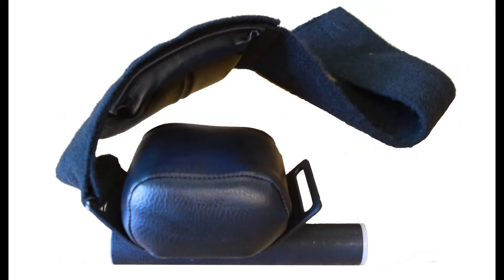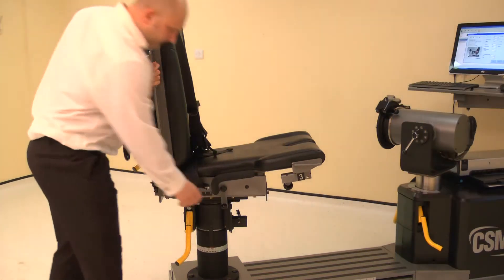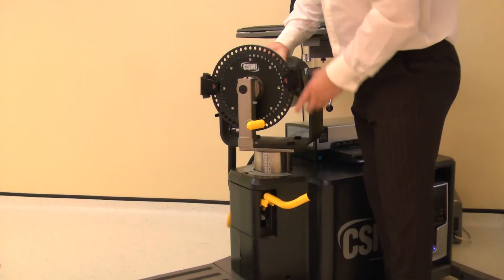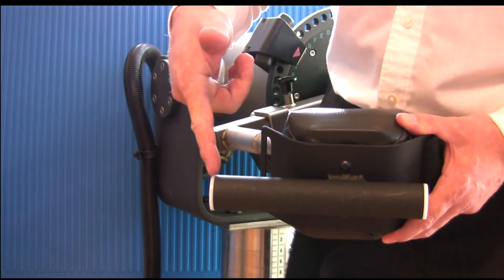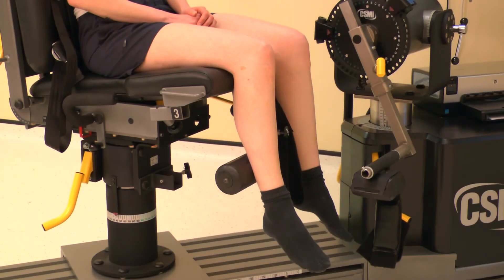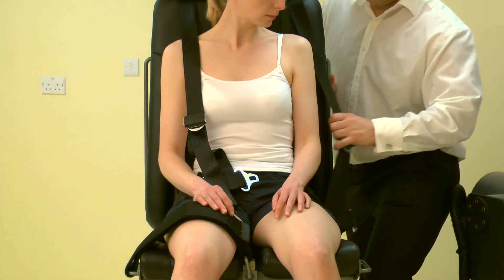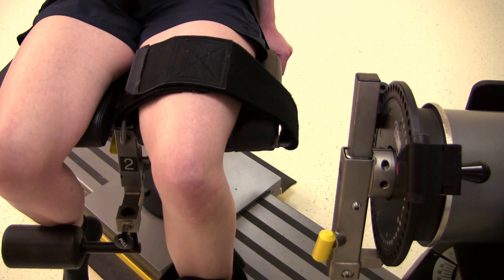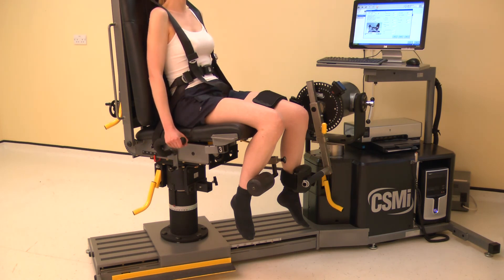Knee setaed isokinetic positioning video Cybex or Humac Norm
How to set the CSMI Humac or Cybex Norm for seated knee flexion and extension. This position is popular for quadriceps and hamstrings tests and is the one used most in research. The position is used concentric to eccentric quadriceps for the patella femoral joint. How to position the machine and the patient.